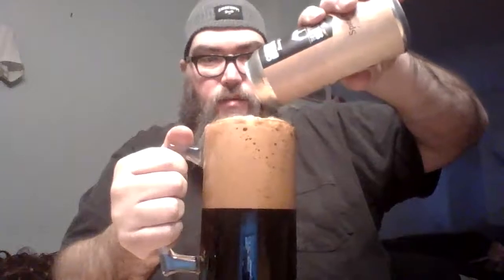Covered Bridge Brewing co. (Stittsville, ON.) "Spice Of My Life" Chipotle Smoked Porter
Today I try a special brew from down the road in Stittsville,
Covered Bridge Brewing co. "Spice Of My Life" Chipotle Smoked Porter.

Pours very dark brown with some ruby highlights, with a big rocky head that dissipates (eventually)
on the nose, it is moderately roasty, with hints of coffee and chocolate...
and light smokey quality (must be the smoked peppers)
it has a medium smooth mouthfeel, with a low amount of carbonation
The taste is slightly bready, with a toasty malt a bit of chocolate, a bit smokey and a hot pepper bite (not too spicy, but it's noticeable.

I liked this beer quite a bit... I hope they make it again.

Glad Yule to ya'll
CHEERS,